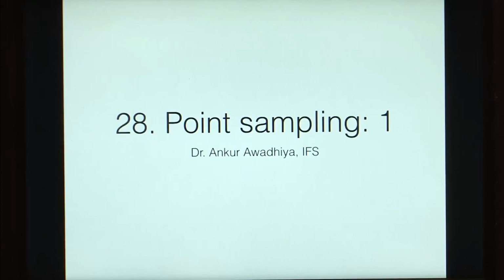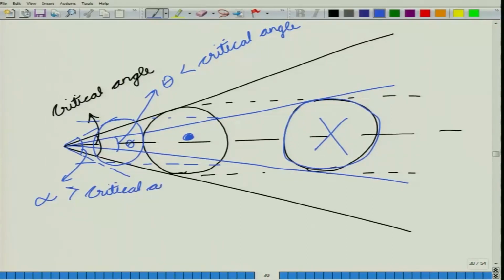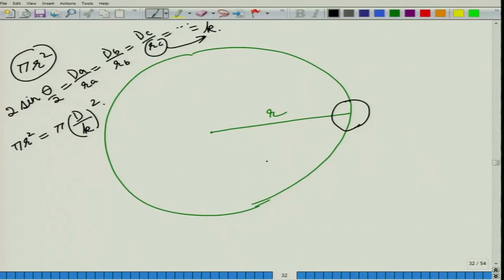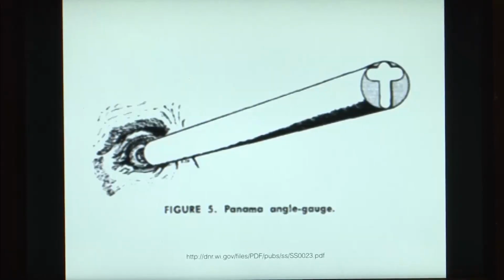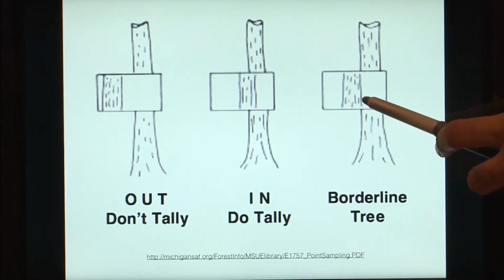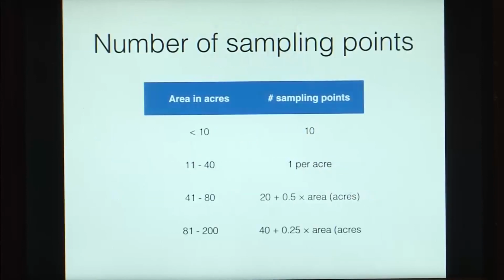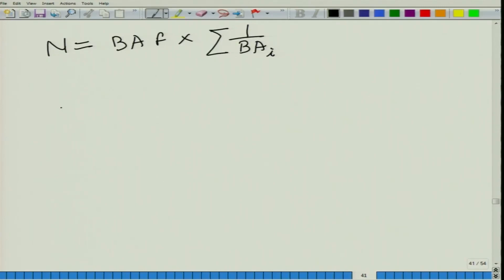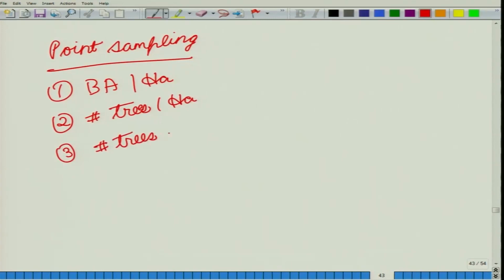Lecture 27: Stand basal area, crop diameter and crop age